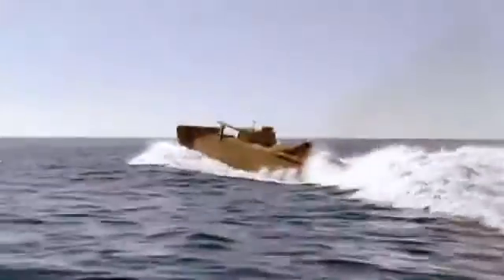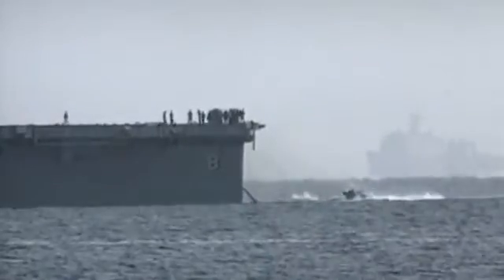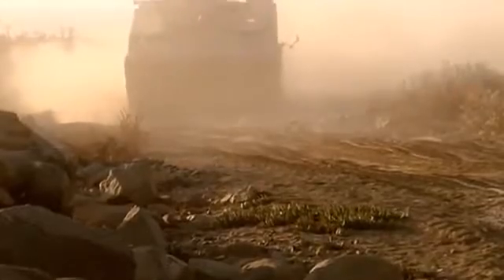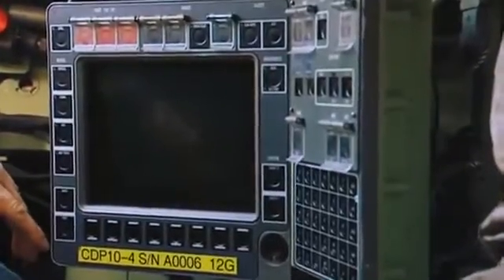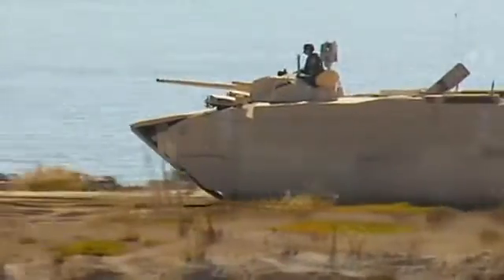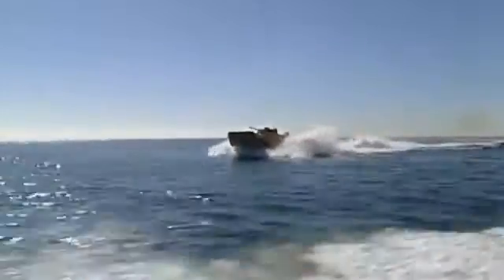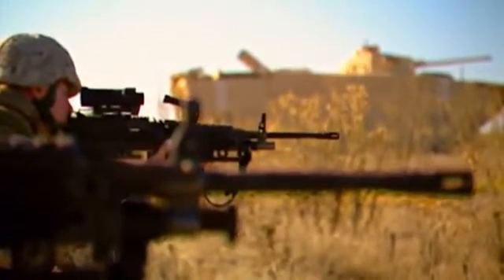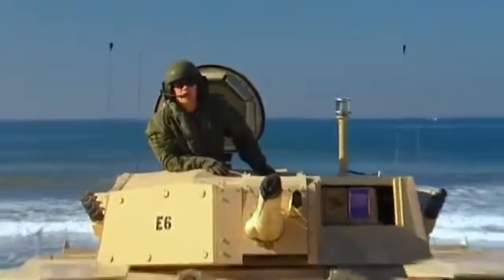Экспедиционная Боевая Машина Корпуса Морской Пехоты США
EFV — гусеничный плавающий бронетранспортер, предназначенный для совершения высадочных операций на побережье, обеспечивает транспортировку и огневую поддержку одного взвода морской пехоты, причём выгрузка EFV с десантного корабля может происходить за пределами прямой видимости побережья («загоризонтная высадка»). Отличительной особенностью EFV является исключительная скорость передвижения по воде (до 46 км/ч), предполагается также, что ходовые качества EFV на суше будут как минимум не ниже, чем у ОБТ M1 Abrams.

Масса, кг:  34473 кг.
Бронирование, мм:  базовая конструкция - алюминиевая плюс накладная комбинированная с керамикой
Тип и модель двигателя:  Дизель MTU MT 883 Ka-523
Скорость, км/ч:  72.41 км/ч (шоссе), 46 км/ч (на воде)
Удельная мощность, л.с./т:  34.48 л. с./тонну
Мощность двигателя, л.с.:  2702 л. с. (на воде), 850 л. с. (на суше)
Запас хода, км:  523 км (на суше), 120 км (на воде)
Подвеска:  Гидропневматическая
Основное вооружение:  1 x 30-мм пушка MK44 Bushmaster II
Дополнительное вооружение:  1 x 7.62-мм пулемет M240
Длина, мм:  10.67 м.
 9.33 м.
Ширина, мм:  3.66 м.
Высота, мм:  3.28 м. (крыша башни)
Экипаж (расчёт), чел.:  3+17